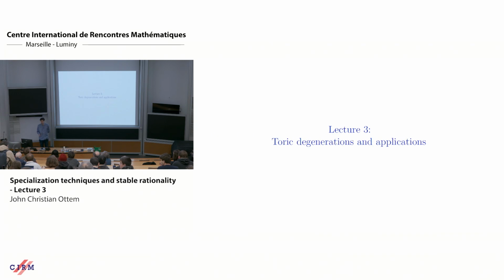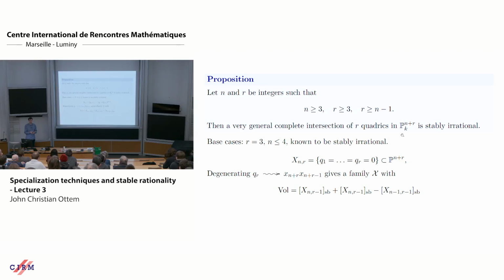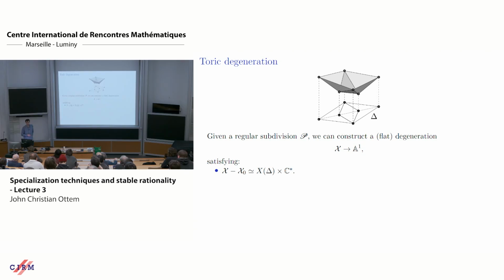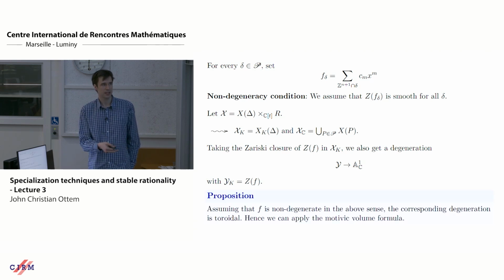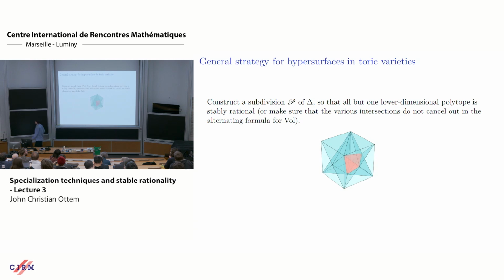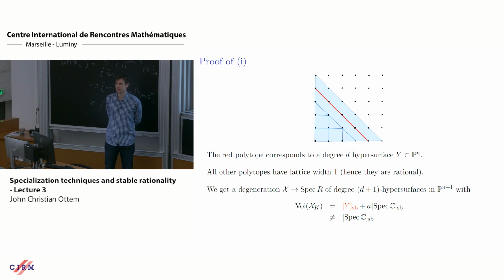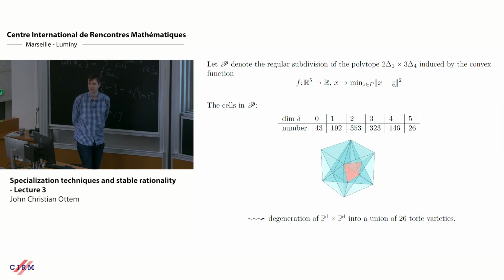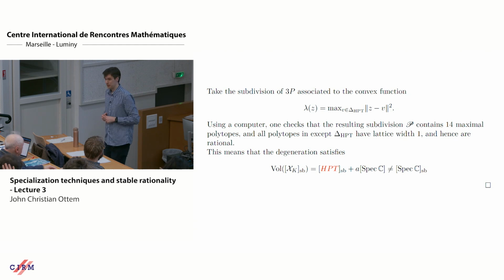John Christian Ottem: Specialization techniques and stable rationality - Lecture 3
The talks will be about the use of the motivic obstruction to stable rationality introduced by Nicaise–Shinder to the rationality problem for hypersurfaces and complete intersections. In particular, we will show that very general quartic fivefolds and complete intersections of a quadric and a cubic in $\mathrm{P}^{6}$ arestably irrational. An important new ingredient is the use of tropical degeneration techniques. These results are obtained in collaboration with Johannes Nicaise.

CONFERENCE
Recording during the thematic meeting : «Logarithmic and non-archimedean methods in Singularity Theory» the January 31, 2024 at the Centre International de Rencontres Mathématiques (Marseille, France)